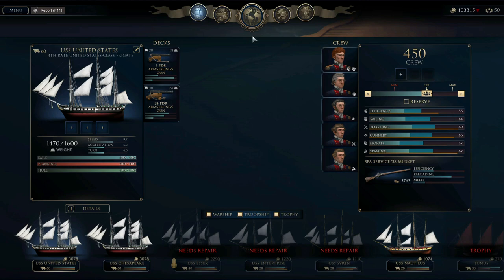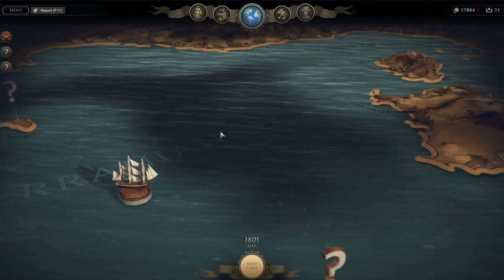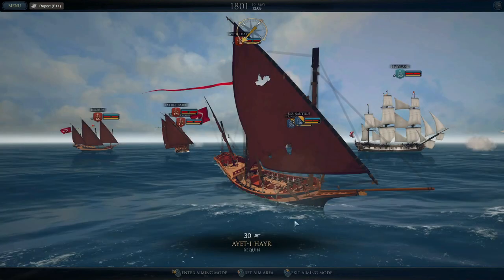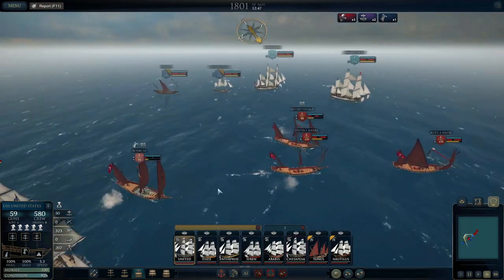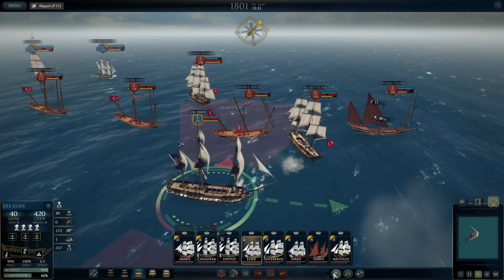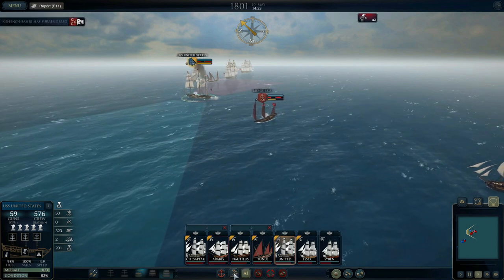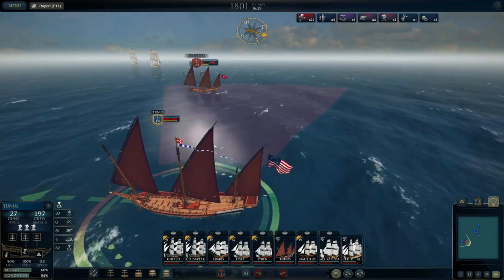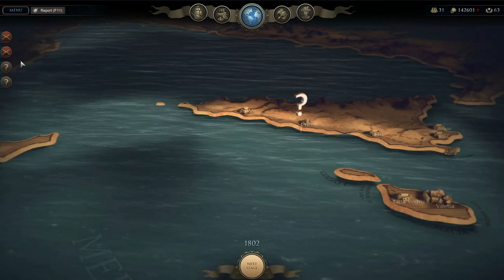MARE MAGNUM - UA: Age of Sail: Barbary War Campaign - 3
Your support is greatly appreciated! - NOTE: I will be updating this list in the next few days, so if you haven't seen your name here and it should be, it will be here by next episode!

Supreme Allied Commanders: Andrew Sweets

Major Generals: Asmeroe, Aussie Striker, Cody Anglin, Curtis, Erick Jull, Jeff Moffitt, Leathen1, Nathan

Brigadier General: McMannis85, TJ Russell

Colonels:  Edward Guest, David Waite, Massimo, Woodpig

Lieutenant Colonels: Christopher Carter, Golfman, Jason Haman, Kevin Pratt, RoW-Gunny

Majors: DKman, Graham Brown, Matthew Wharton, TheDissi

Captains: Abraham Ash, Alec Cummings, Alex Wahlen, Ben Clubb, Ben McKenzie, Benjamin Sprinkle, Big Snake, Blitz 101, Brian DutchCanadian, Calvin Keinath, Christopher Jones, D Benji, Darth Vendar, Doug Wittenberg, Eric Boss, Ewen 6177, Heath Johnson, Herr Stig, Jackie Littlewood, JeanneTheMaid, Jesse Fender, John Stewart, Jordan Im-Thelander, KG, Keith Cripe, Laecrosius, Lars Olsen, Lars Porsena, Lemonsquid, Matthew Charriere, Matthew Donavan, Michael Barnes Jr., Myka B,, Nicholas Mattox, Nicolas Himes, Obamafangirl, Padre 146, Peter Gadja, RedGreen, Redman2971, Richard Clement, Robert England, Roma Aeterna, Seth Reider, Shin, Stephen Dick, TDubs, Tim Rasmuson, Vincent Cowell, Wayne Slater, Weston Burk, Jim O'Haire, Xenacity, Zack Mills